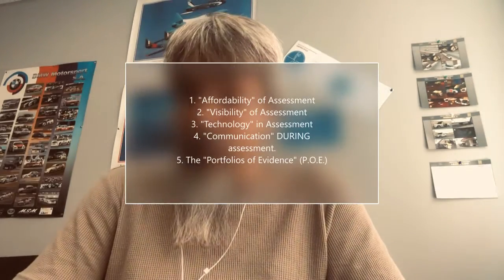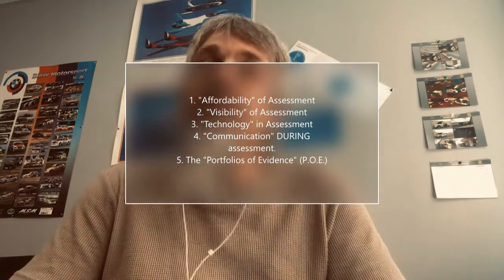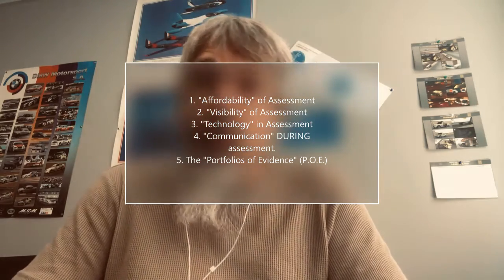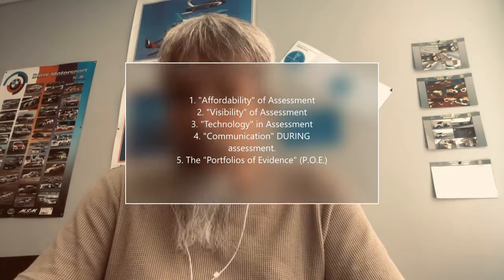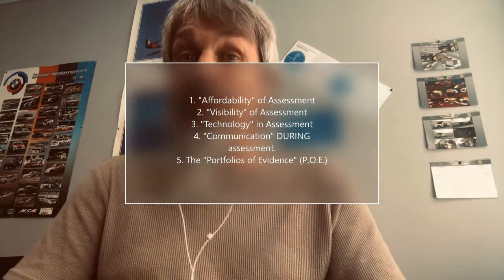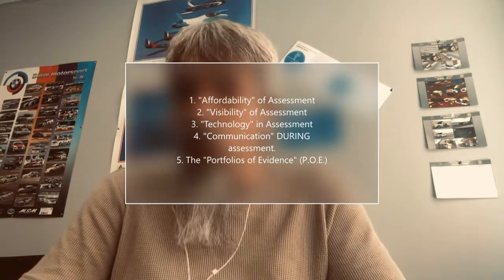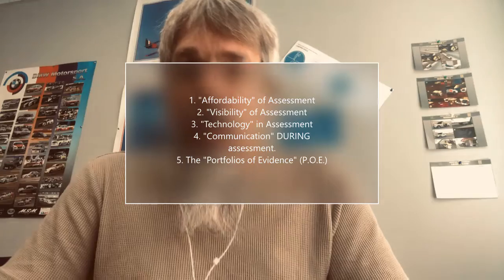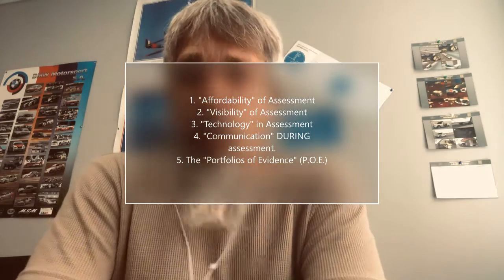Assessment of Learning Research Findings Event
Passion4Performance is the leading platform for eAssessment and ePortfolios. We have digitized the assessment process from learner registration through assessment, remedial actions, final assessment, internal moderation, and verification.

As part of our offering back to the industry, we have completed research on the actual costs that Skills Development Providers (SDP) incur in achieving their assessment within governance.

This research show results for the 5 areas within the assessment process:
1. Assessment Affordability
2. Assessment Visibility
3. Assessment Technologies
4. Assessment Communication
5. The Portfolio of Evidence

Click here to claim your 100% discount and complete the research (and be apart of the growth of the indurty):